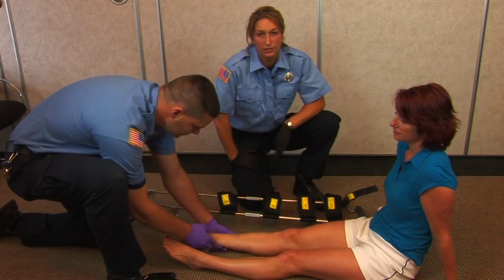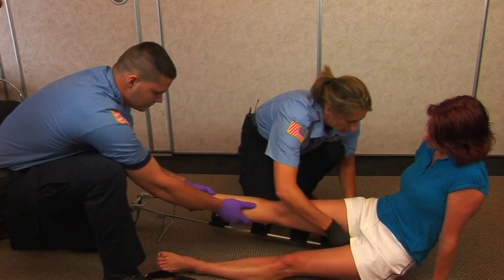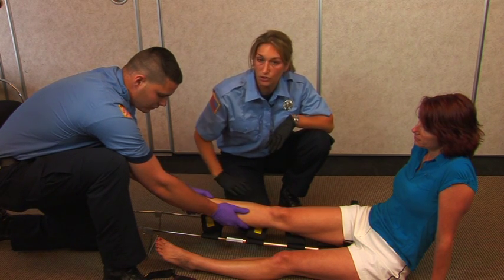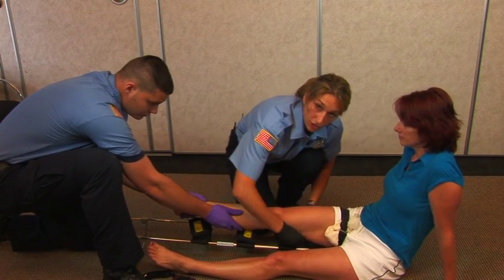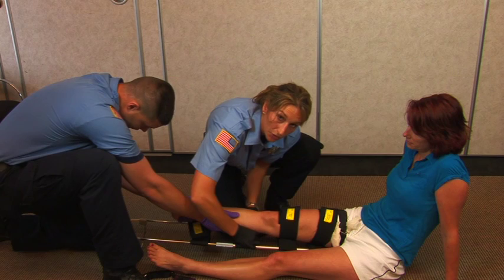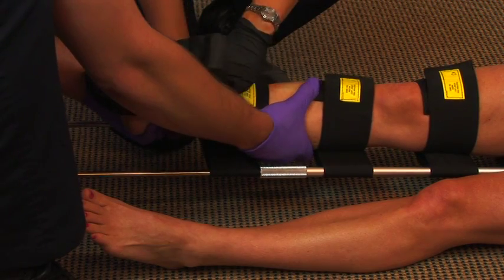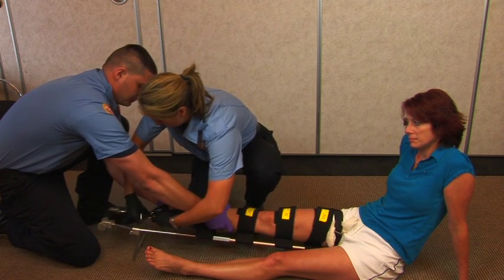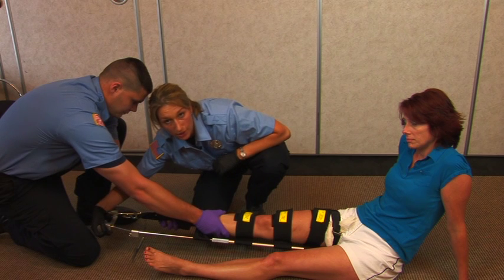Emergency Medical Care : How to Make a Traction Splint for a Fractured Femur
When applying a traction splint, it's important to first refer to local protocols, but a suspected femur fracture should first be treated with manual traction. Learn about fitting a traction splint over the uninjured leg before transferring it to the injured leg with help from an emergency medical technician in this free video on traction splints.

Expert: Rebecca Boutin
Bio: Rebecca Boutin has worked for the city of Westfield, Mass. as an emergency medical technician, paramedic and firefighter since 1999.